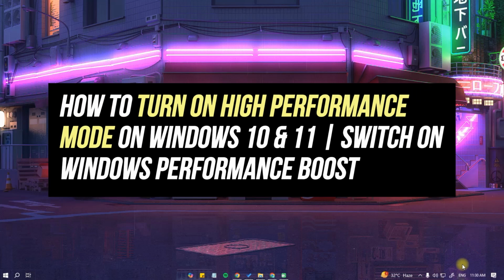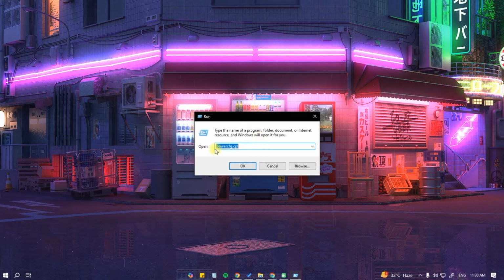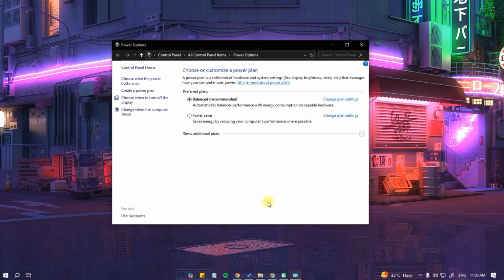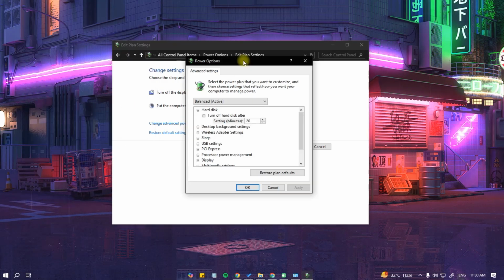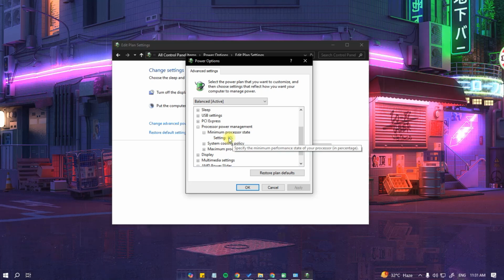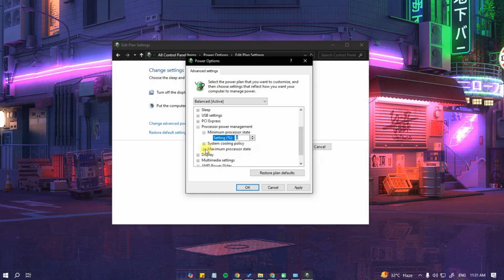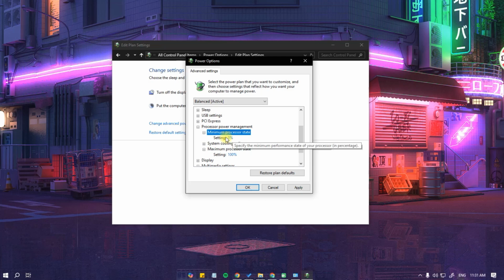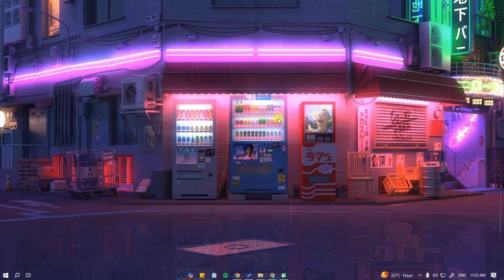How To Turn On High Performance Mode on Windows 10 & 11 | Switch On Windows Performance Boost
Learn how to turn on High Performance Mode on Windows 10 and 11 with this easy step-by-step guide. Discover how to switch your PC or laptop to maximum performance, optimize system settings, and boost speed for gaming, work, or heavy applications. Perfect for users looking to enhance Windows performance, reduce lag, and get the most out of their hardware.